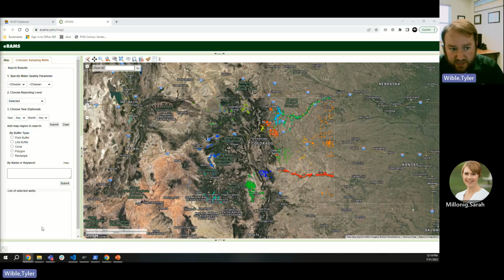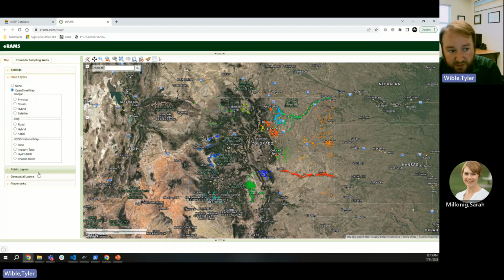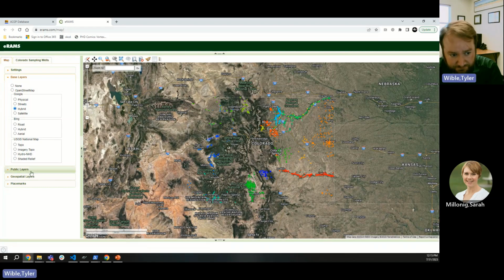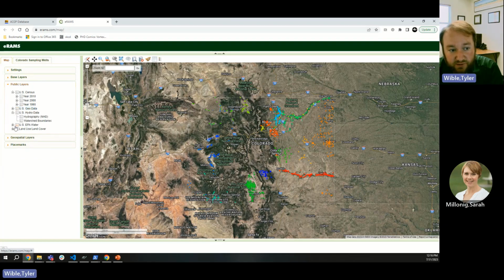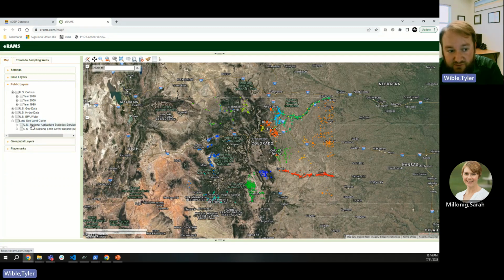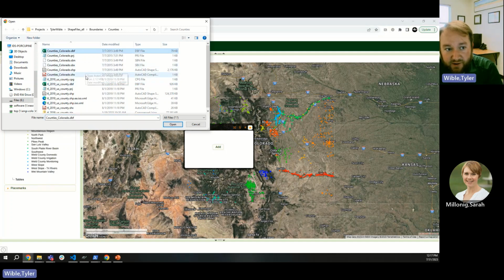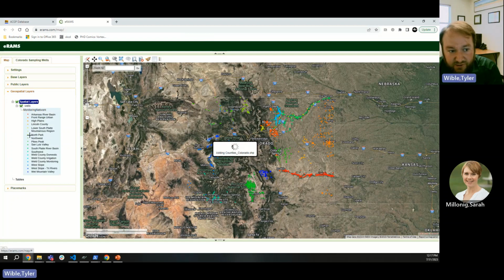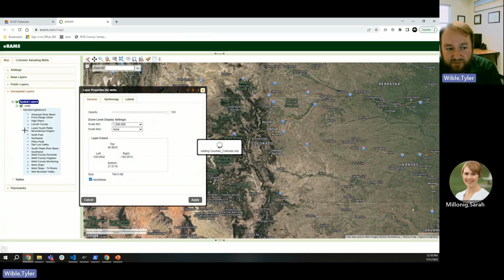eRAMS Map Tools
The eRAMS GIS inteface includes point-and-click access to public base layers and datasets from multiple open-source data providers. You can upload, export, and modify data from these and other providers using symbology, heads-up digitizing, and creation of new layers from XY data. Time-series data can also be uploaded in table format and attached to features from a feature class dataset. The map canvas,  labels and symbology can be customized to fit your needs.